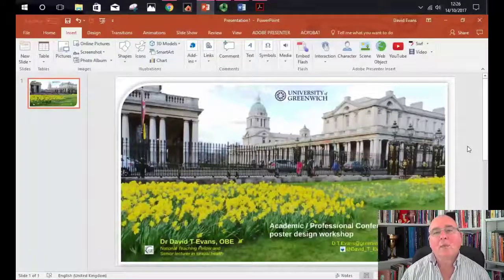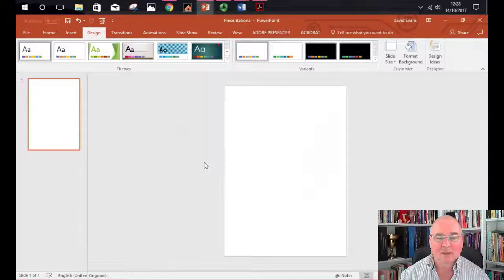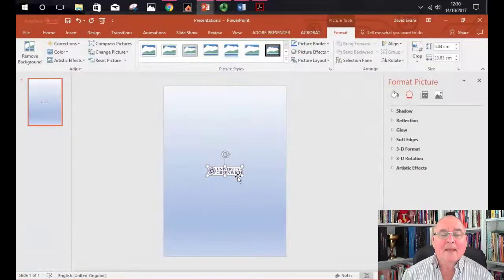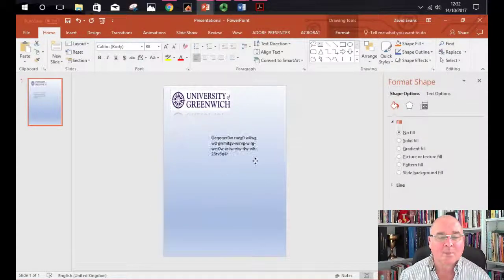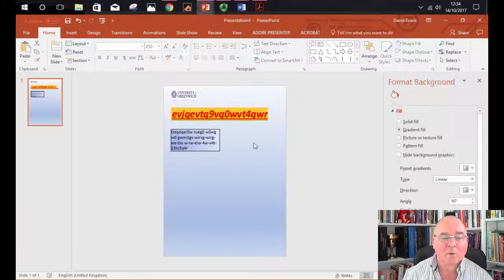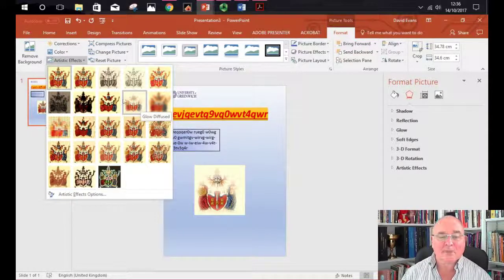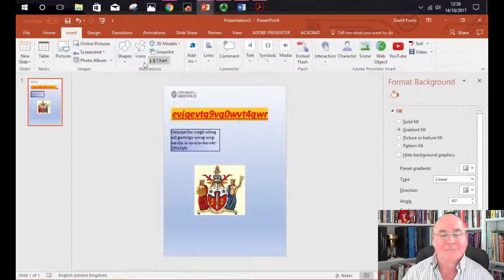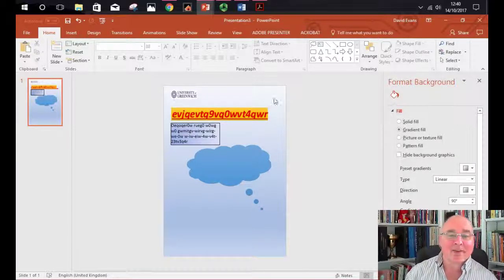Using PowerPoint to develop conference posters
A 14 minute video on how to design conference posters, using Microsoft PowerPoint, by David Evans. 2019 version